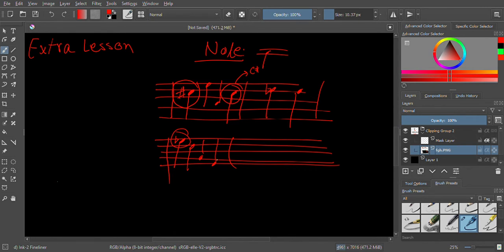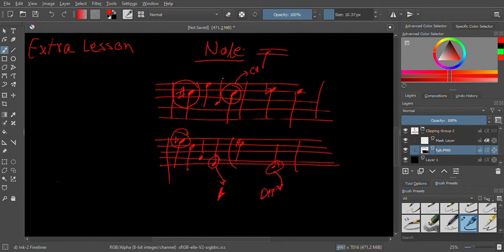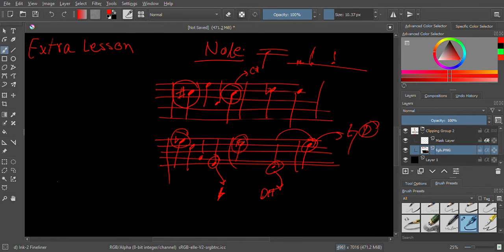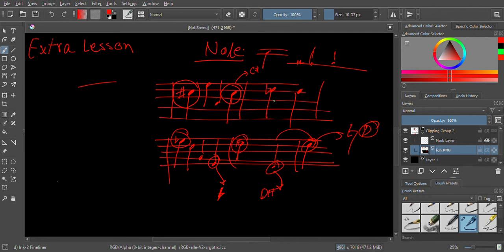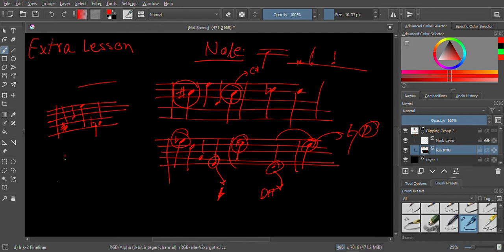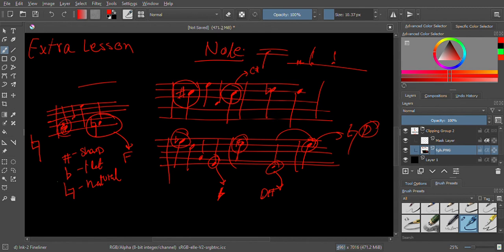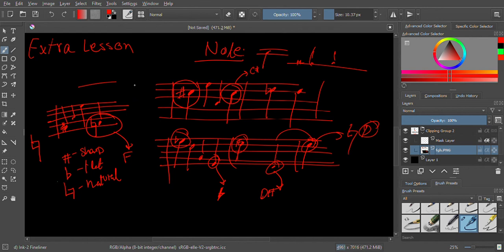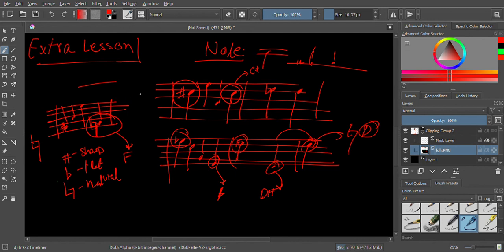Music Theory Extra Lesson: Accidentals Within A Bar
This video has been produced by VishCo., a non profit dedicated to providing free of cost music education to all demographics. This is an Extra Lesson in our series of lesson about Music Theory. In this lesson we explore an interesting rule about accidental presumptions within bars of music.